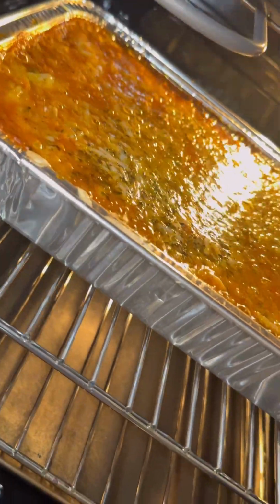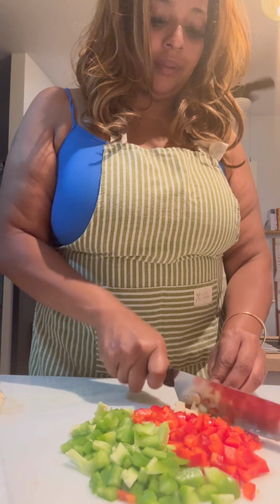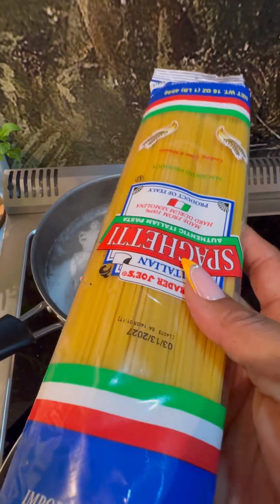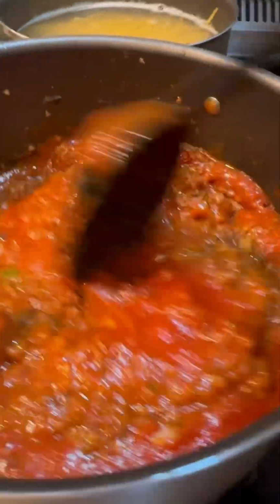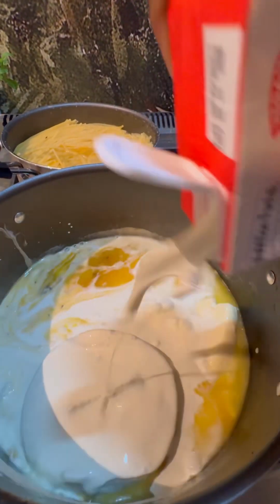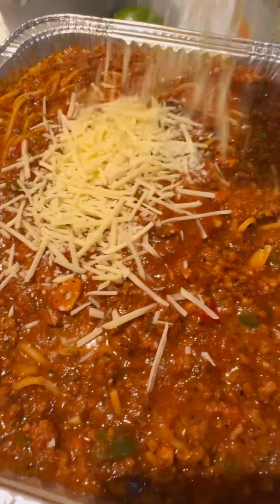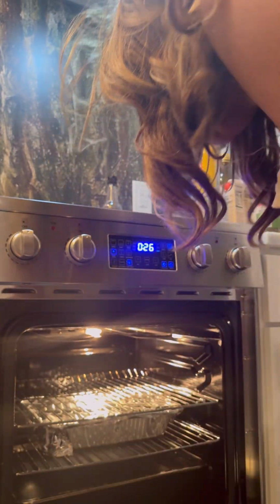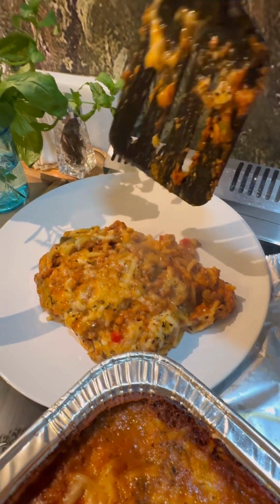$1,000,000 Vegan Million Dollar Spaghetti Recipe (TikTok Viral Food)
Baked Spaghetti has been by far one of my most favorites recipes and this year we’re taking it up a notch! The Million Dollar Spaghetti went viral so here my take on this delicious recipe. I’ll list all the ingredients below but you have to watch the video for the instructions and tips on how to get your cheese to melt just like mine.

Let me know if you’re new here too. My original recipe I’ll link here and you can get it written in my ecookbook, it’s Soul Mahmazing

Olive oil
Spaghetti Pasta cooked in vegan chicken bouillon and salt
Sweet onion
Garlic
Ground Plantbased meat
Vegan beef bouilllon
2 plant based spicy Italian sausage
Cremini mushrooms (optional)
Prego sauce( the texture is key for this recipe)
Vegan Worcester’s sauce
Crushed Red Pepper
Red House Seasoning
Just Magic Seasoning
Black Pepper
Garlic powder
Onion powder
Italian seasoning

Vegan heavy whipping cream or coconut cream
Plant based butter
Plant based Boursin
Basil
Oregano
Just Magic
Vegan Parmesan
Vegan mozzarella
Oregano
Fresh Basil